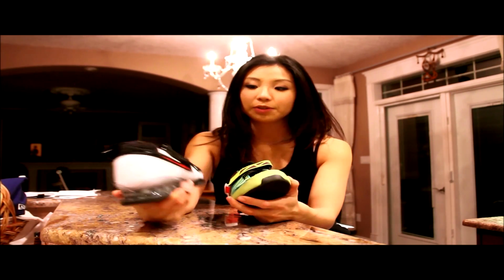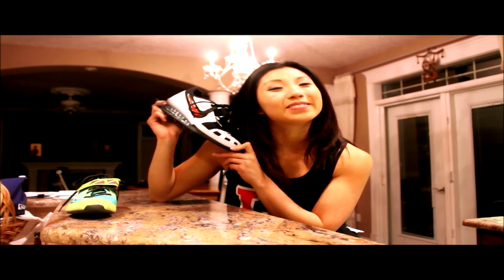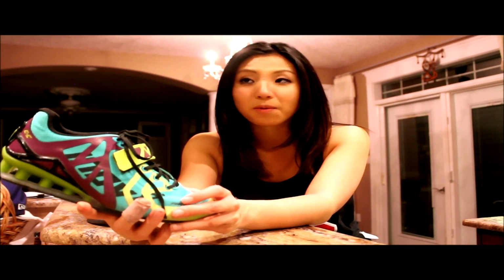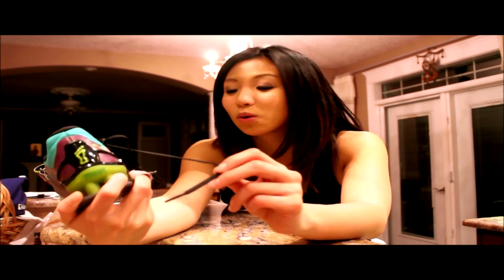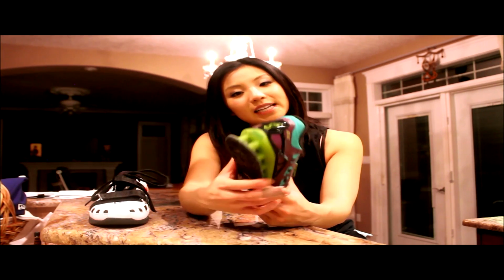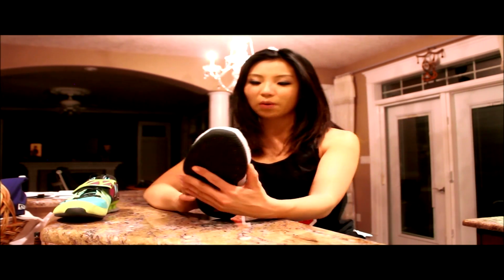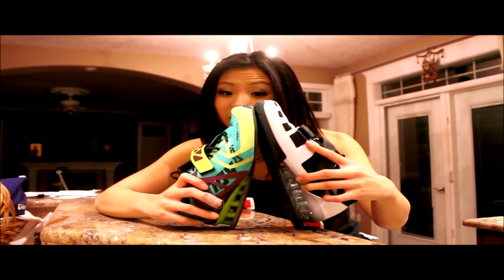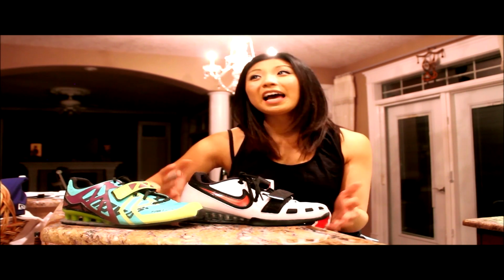Squat Shoes Review: inov8 fastlift vs nike romaleos 2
Looking into getting a new squat shoe? Here's Rhonda's review on the Nike Romaleos 2 and the inov8 fastlifts.

Competed in trained using both shoes for approx 7 months each.